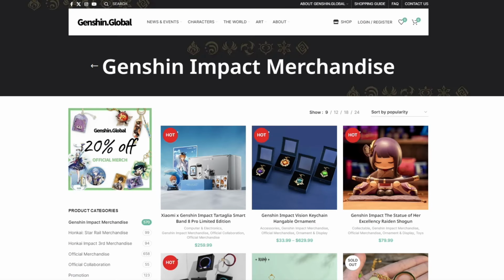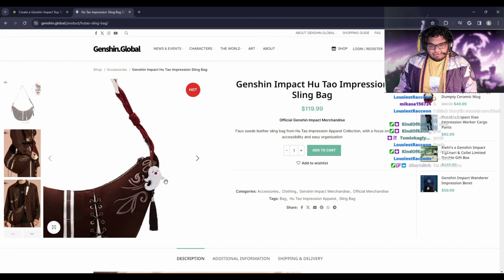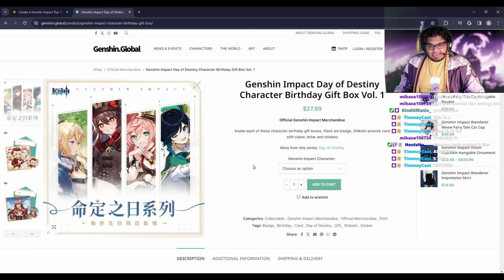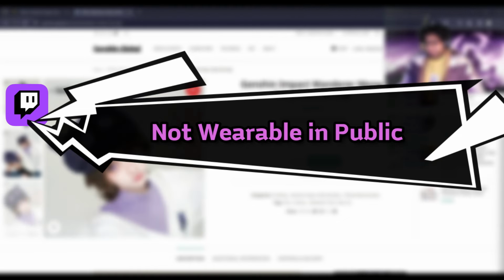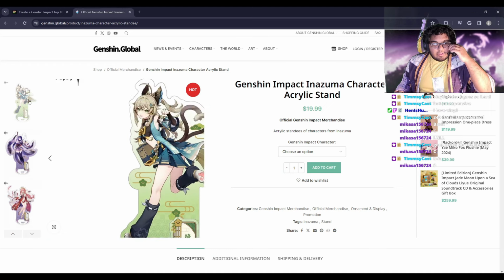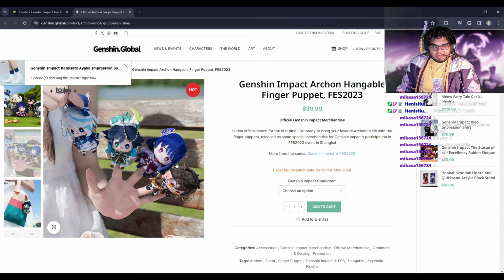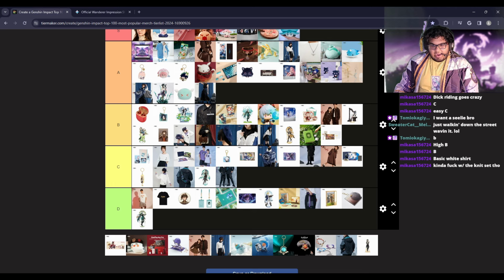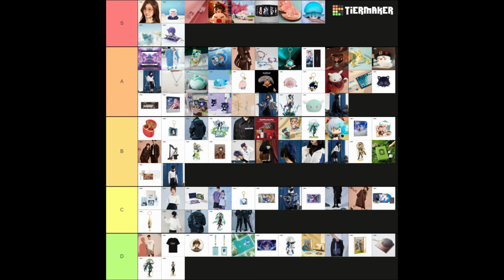Ranking the Most UNBELIEVABLE Genshin Merch (Tierlist)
Genshin Impact is an action role-playing game developed by miHoYo, and published by miHoYo in mainland China and by HoYoverse worldwide. It was released for Android, iOS, PlayStation 4, and Windows in 2020, on PlayStation 5 in 2021, and is set for release on Nintendo Switch. The game features an anime-style open-world environment and an action-based battle system using elemental magic and character-switching. A free-to-play game monetized through gacha game mechanics, Genshin Impact is expanded regularly through patches using the games as a service model.

Genshin Impact takes place in the fantasy world of Teyvat, home to seven nations, each of which is tied to a different element and ruled by a different god. The story follows the Traveler, an inter-dimensional adventurer who, at the start of the game, is separated from their twin sibling after the two land in Teyvat. Thereafter, the Traveler journeys across the nations of Tevyat in search of the lost sibling, accompanied by their guide, Paimon. Along the way, the two befriend myriad individuals and begin to unravel the mysteries of the land.